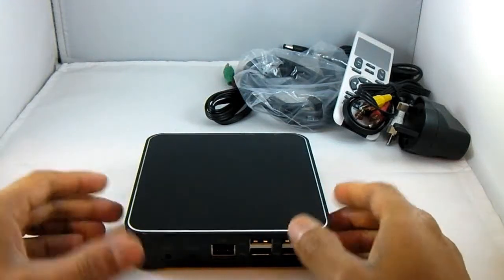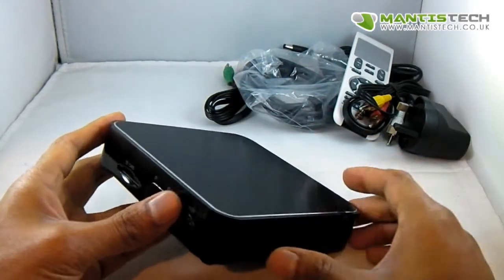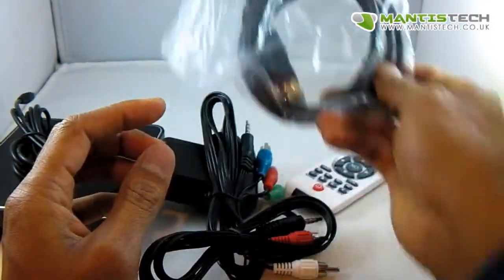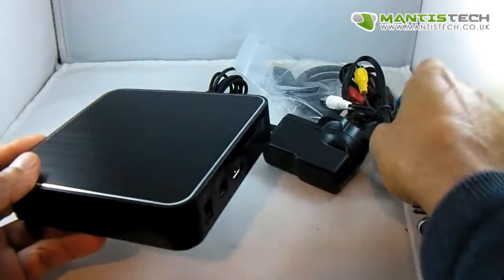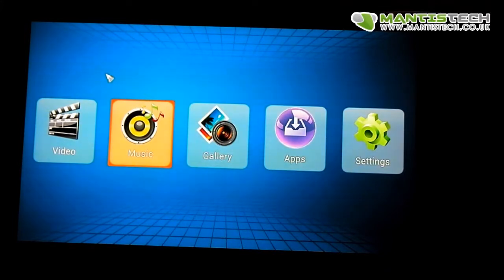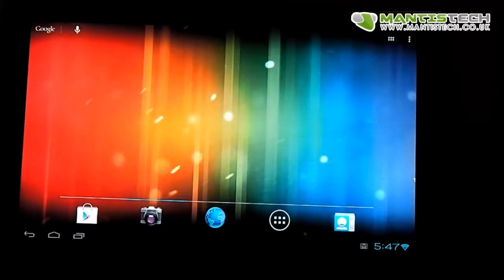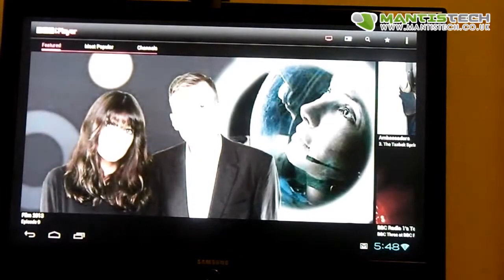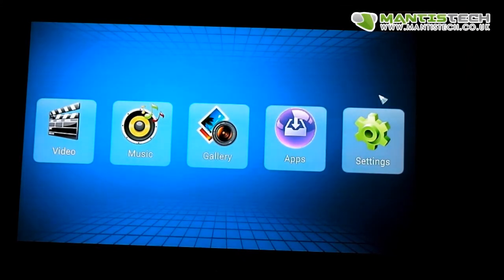TV06 Android 4.0 ICS Smart TV Box HDMI 1080p Stick Dongle Full HD Mini PC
Get this and more Android Tablets, Phones and Dongles from MantisTech in the UK.